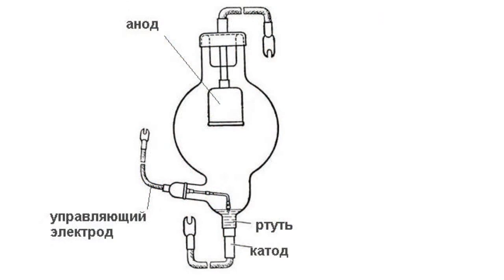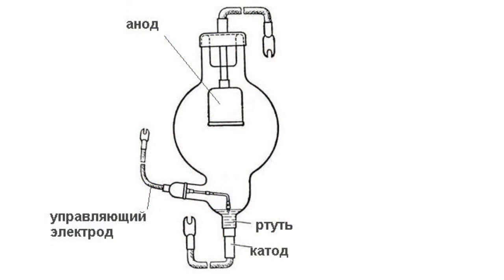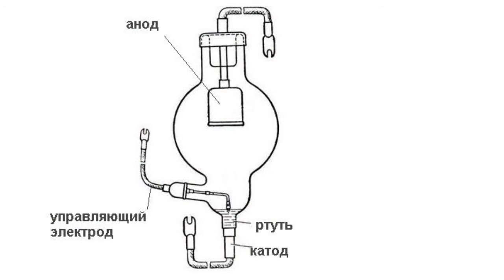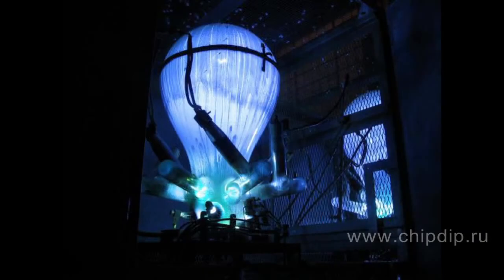Ignitron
IgnitronAn ignitron (formed from Latin ignis which stands for fire and electron) or a mercury-arc rectifier is an obsolete tool which is still in use. This is a single-anode ionic tool with a mercury cathode controlled by an arc discharge.The ignitron has a simple design. It has two massive electrodes:  anode and cathode sunk in liquid mercury and a control electrode which is also sunk in mercury at a certain distance from the cathode.One or more luminous cathode intervals or so called cathode spots emit electrons which result in a main arc discharge between the anode and cathode at the positive voltage applied to the anode. Cathode spots are caused by an additional arc. The arc appears before the main arc from time to time as current pulses with the amplitude of some dozens of amperes and duration of some milliseconds go through the igniter partially sunk in cathode liquid mercury. By changing the moment of ignition of an additional arc, you can control the moment of main arc ignition and regulate the average value of the rectified anode current strength from zero to the maximum value.Metal-cased ignitrons are designed for average current strength values which range from 20 to 700 amperes at anode voltage amplitudes up to 5 kilo volts and switching power which ranges from 100 to 3600 kilovolt-amperes. Glass-encapsulated ignitrons are designed for average current strength values up to 100 amperes at anode voltage amplitudes up to 5 kilo volts.These devices serve as mercury-arc electric valves in powerful rectifiers, electric drives, electric welding equipment, traction and rectifier substations, etc. Recently, small ignitrons have become widely used in household appliances, in particular, electron-tube amplifiers due to a nice blue lighting and greater currents as compared to rectifying tubes.